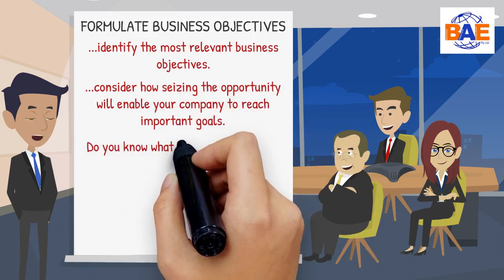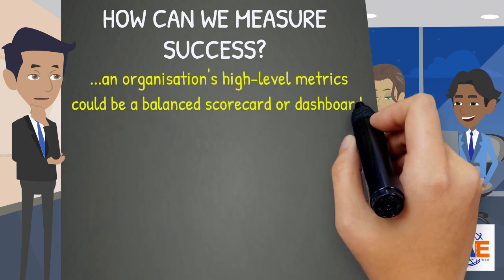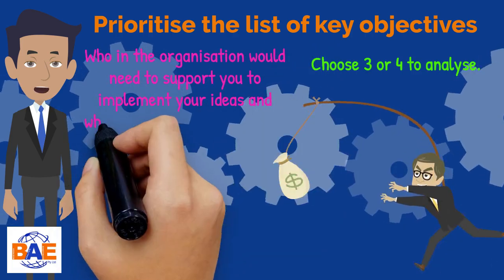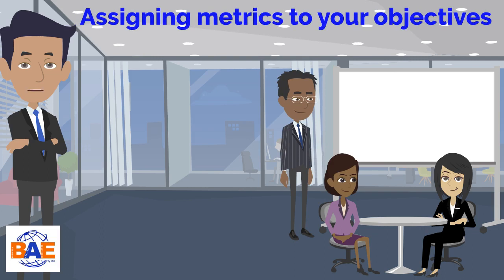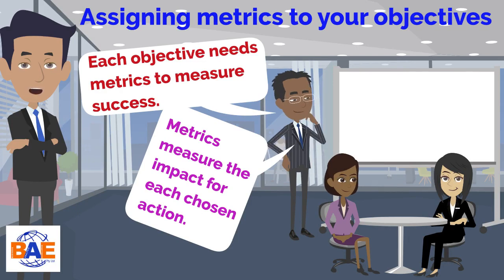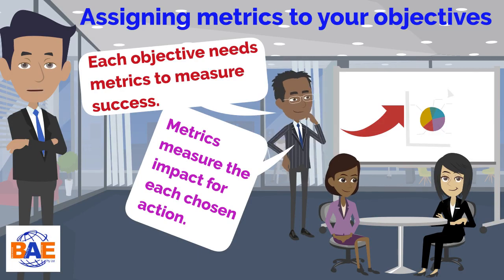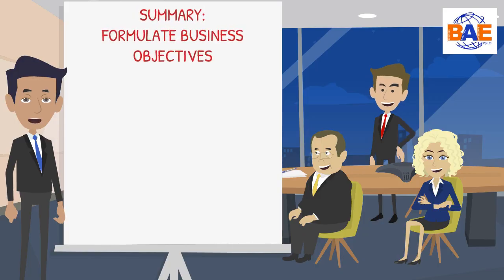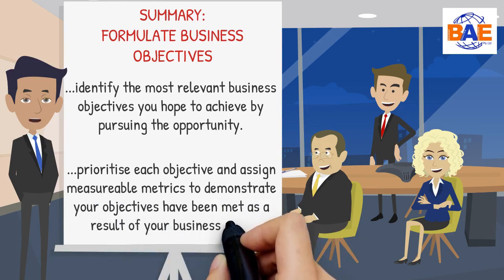How to Write a Business Case? Lesson 5 / 15 | Business Analyst Course - Project Management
This “Write a Successful Business Case” video training series is a training course that will teach you what you need to know about developing a successful business case. The complete course is included in the Playlist below. It consists of a total of 15 short video lessons.

LESSON 5: During this video lesson we discuss the following: | Confirm the Opportunity – Formulate Business Objectives

FREEBIES

SOFTWARE RECOMMENDATIONS